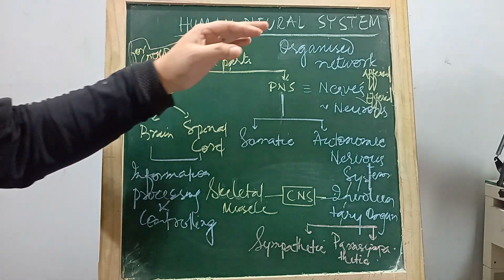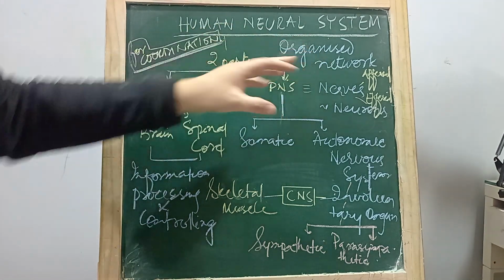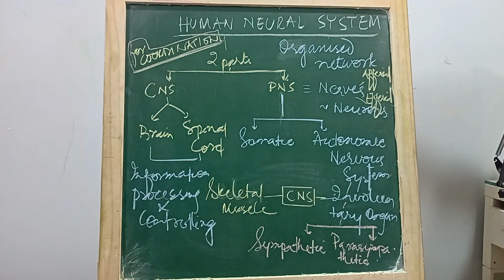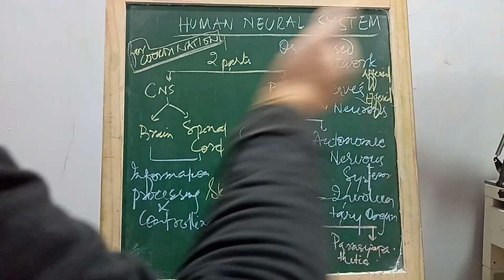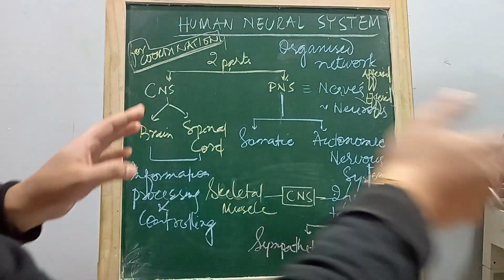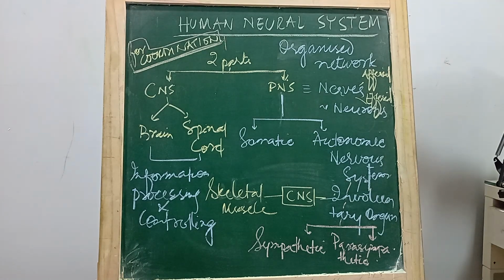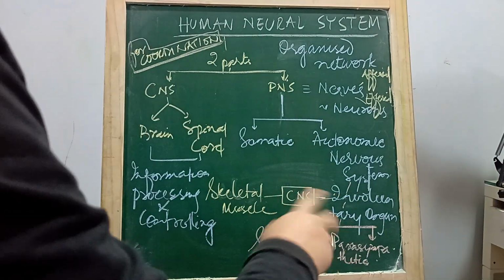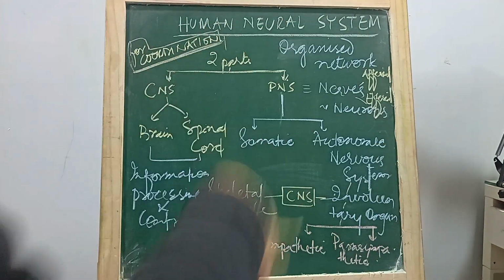Human Neural System | Summary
NCERT Biology | Class XI |